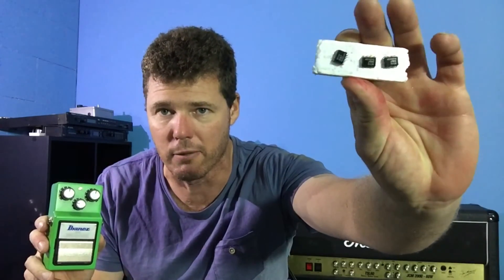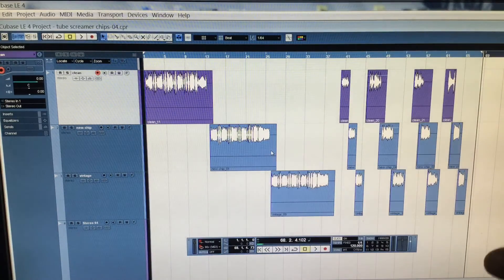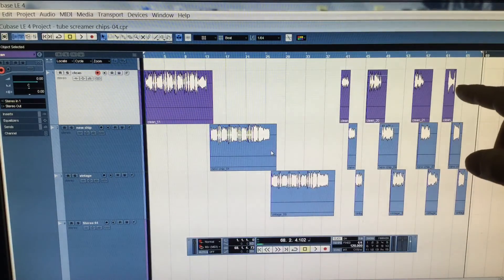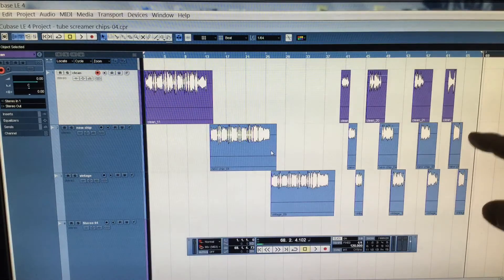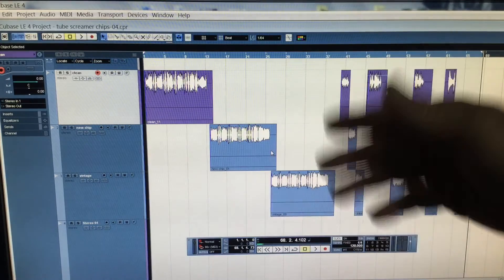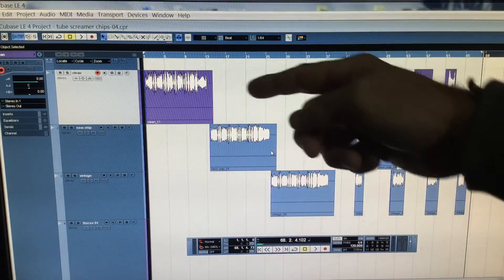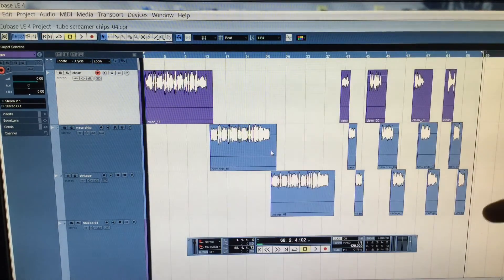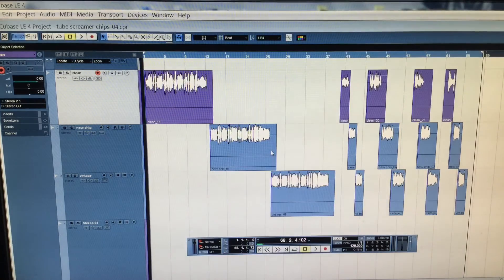Vintage Vs Modern Tube Screamer Chip A/B Test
Here we look at the sound difference between modern and vintage JRC4558 chips used in TS-9 and TS-808 Tube Screamers.
I have used the same circuit to test the sound difference that being a modern TS-9.
First I recorded clean samples then samples using the modern TS-9 with original chip and finally I swapped the chip for a JRC4558 with the manufacturing date of 1985 and recorded the samples.
I have a handful of these JRC4558 from 1985 that I retrieved from some old audio equipment.
All recordings were direct into the sound card on a PC and the DAW  used was Cubase 4.
Samples were exported from Cubase as a WAV file to the video editing software.
Guitar used was an American Stratocaster.
Paul